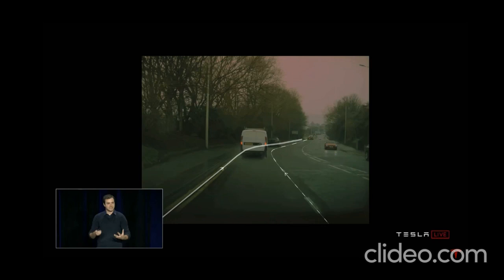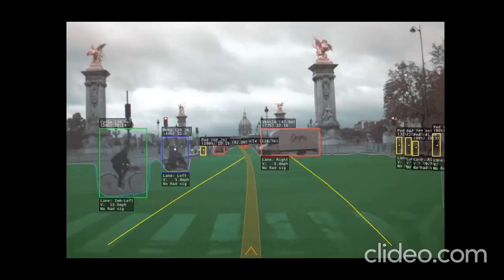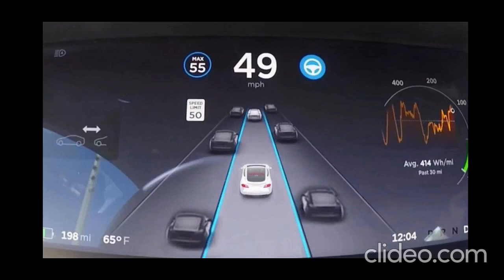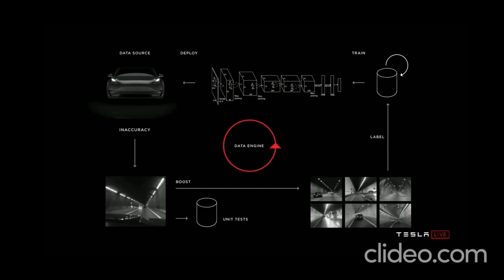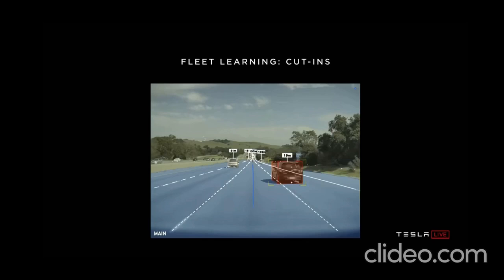Machine Labeled Data sets and Tesla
This video outlines the benefits of Machine Labeled Data Sets and walks through an example of Tesla's implementation of this.